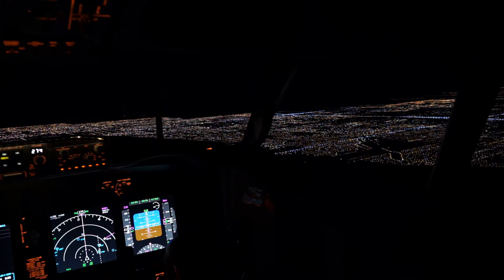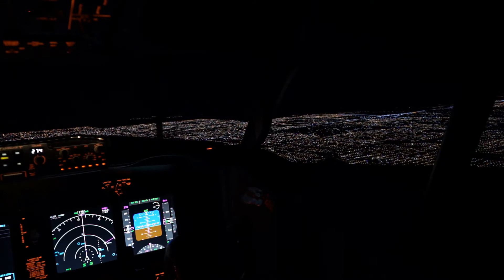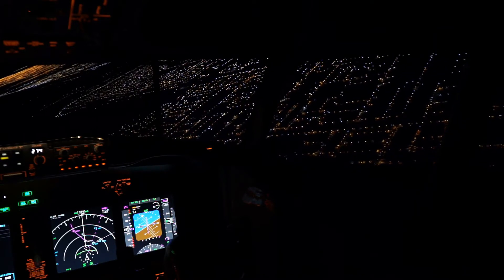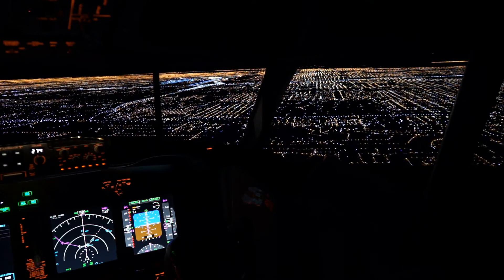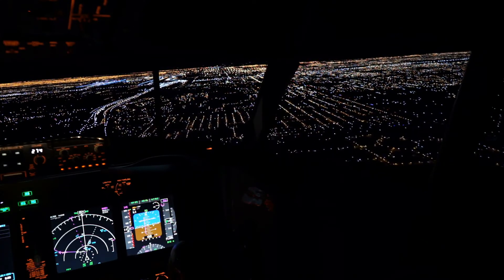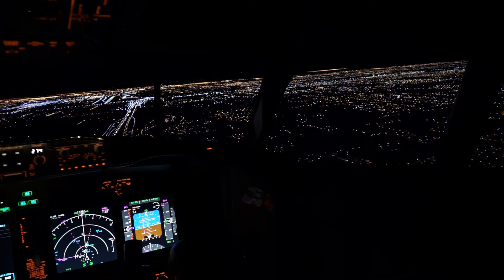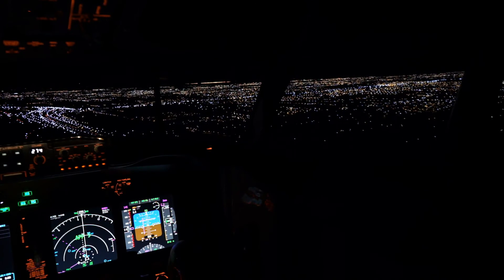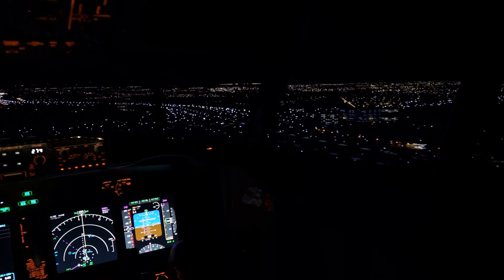Flightdeck Windows 10 Pro Upgrade Test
Hi Everyone,

Well... I developed a major lag in my network that I couldn't resolve using Windows 7 Pro, so I decided it was finally time to upgrade to Windows 10 Pro.

Just testing the sim around Miami.